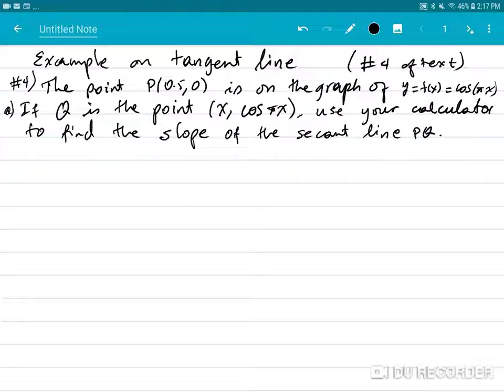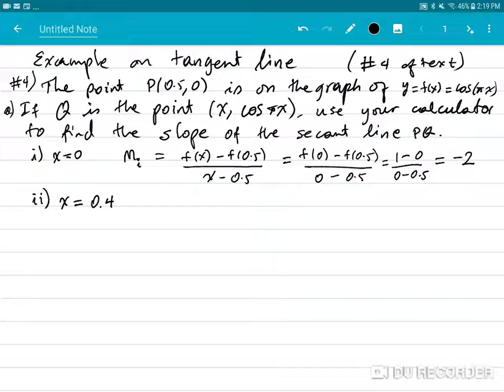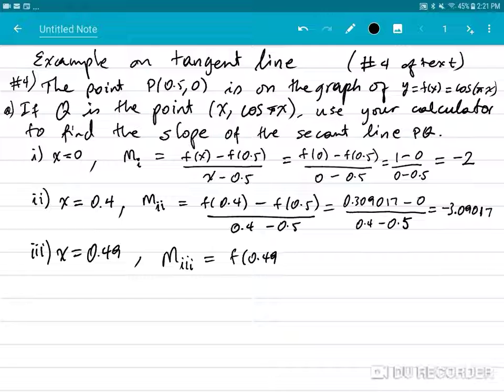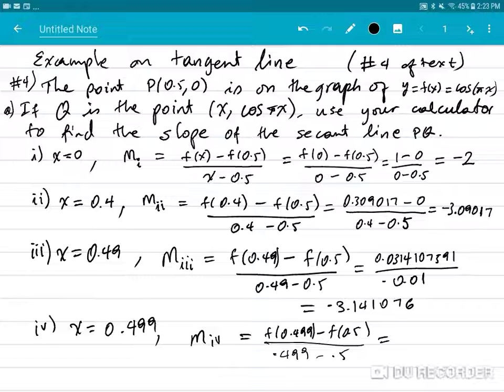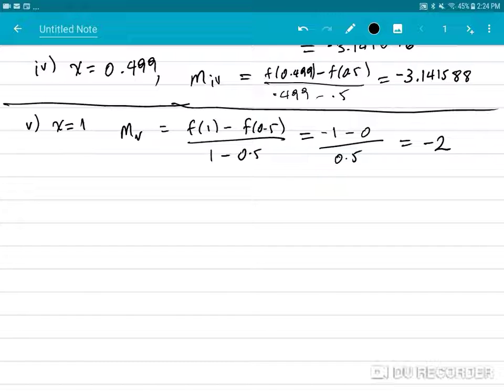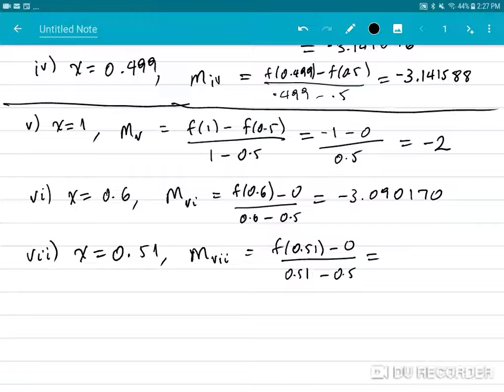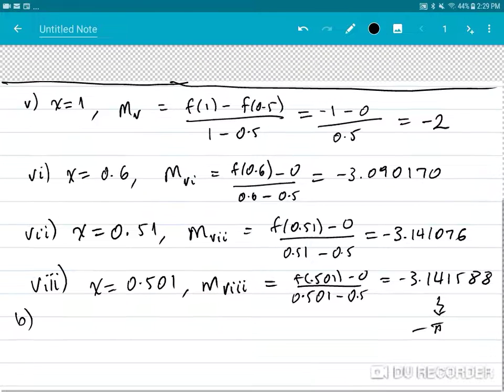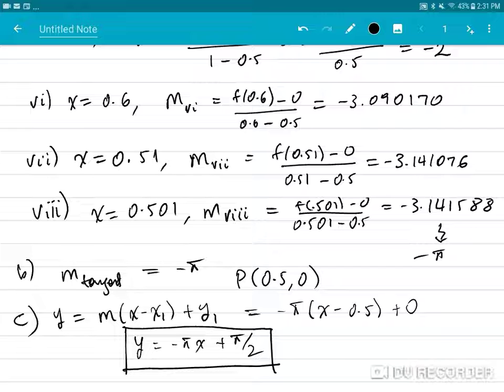Sec 2.1 problem #4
Additional example